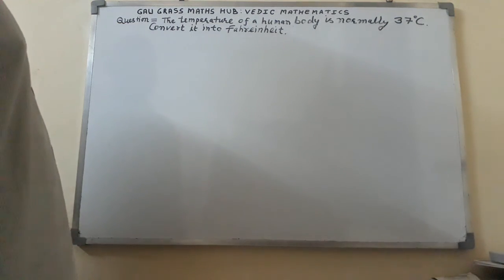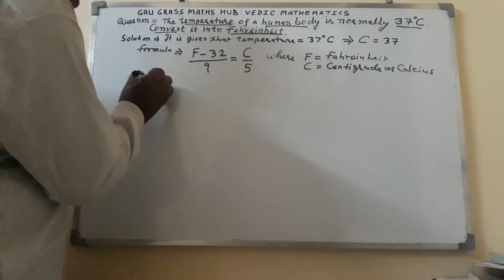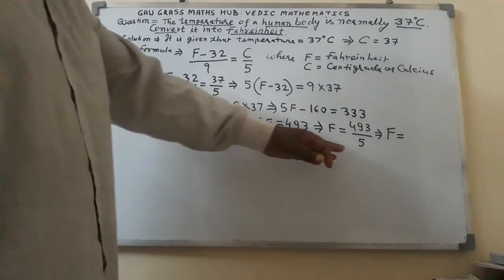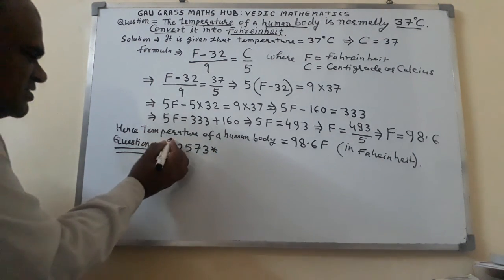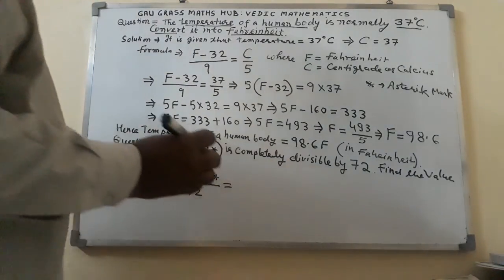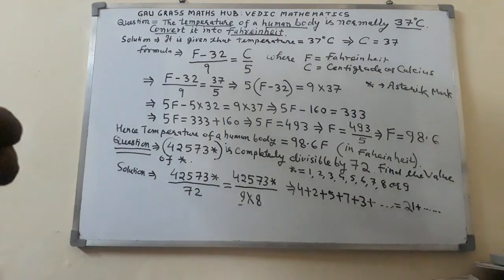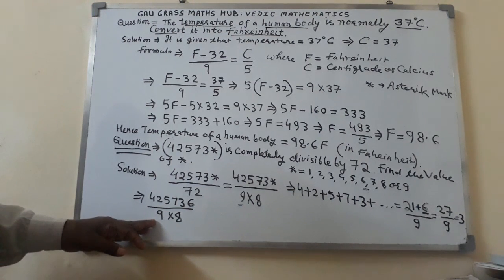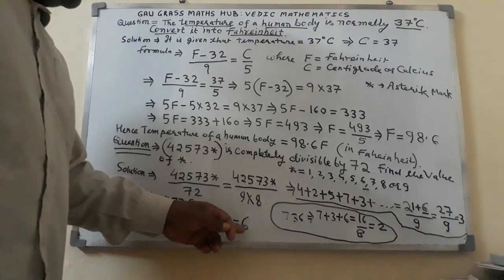Vedic Maths for all competetive exams